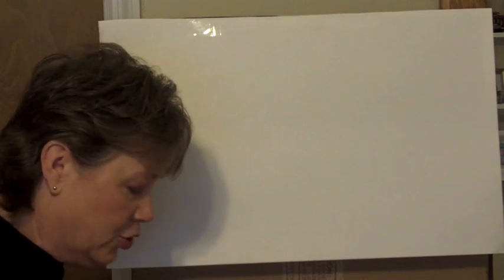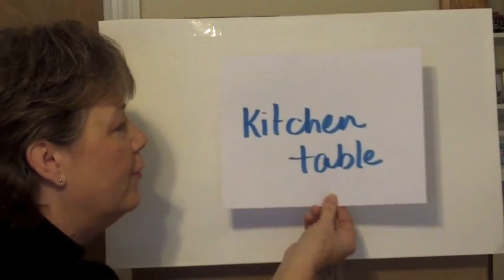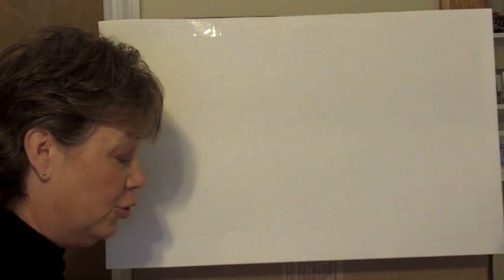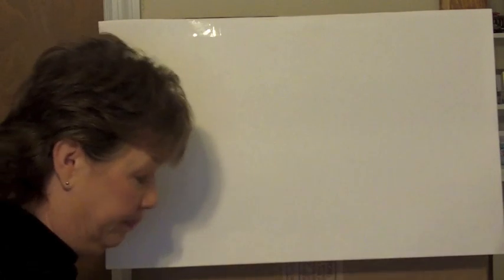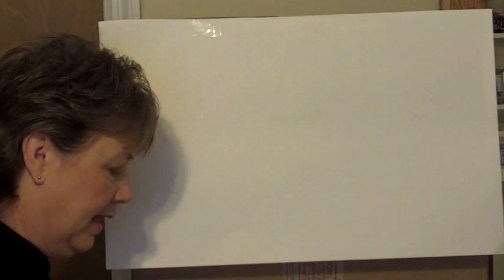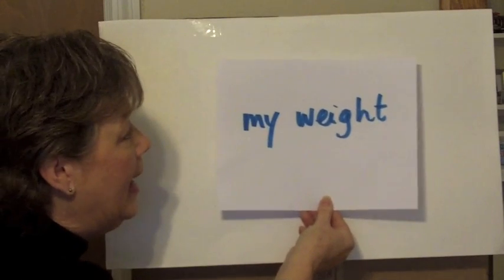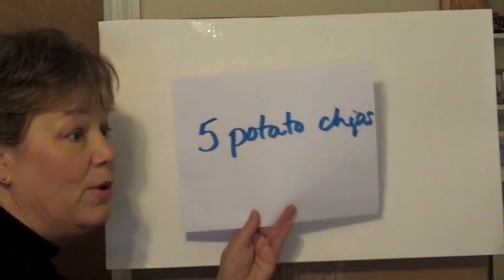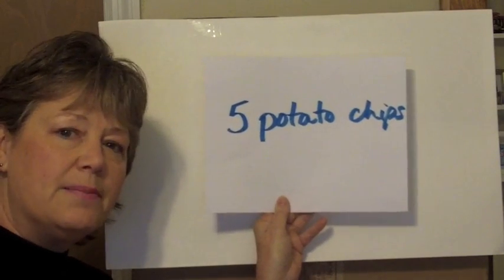Tools and Units of Measurement CVA